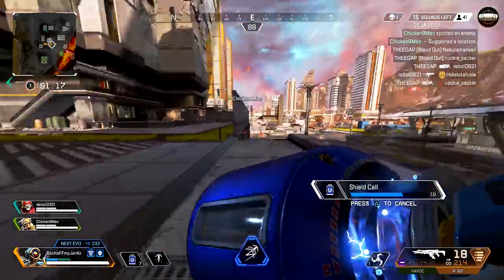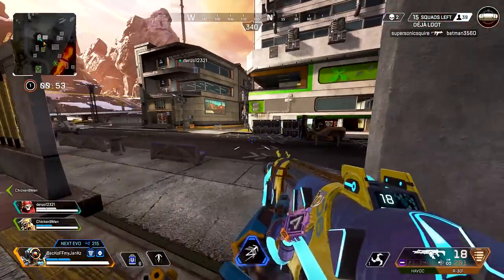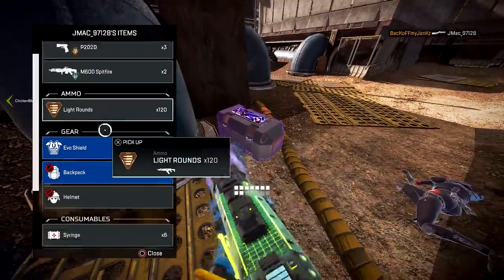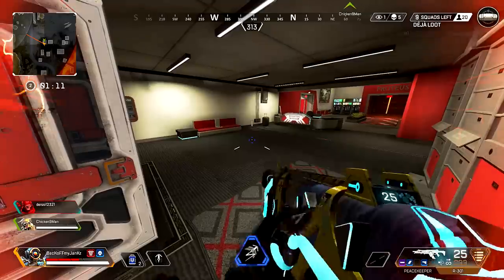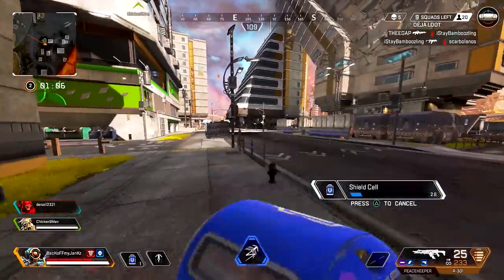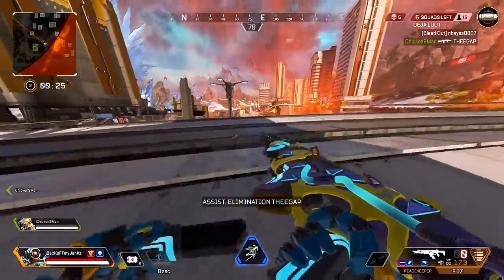Getting the *New RED Evo Shield!! (Apex Legends PS4)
Today we are playing the New Gamemode in Apex Legends called Deja Loot! We are using the new Evo shield and upgrading it to the Red tier! I hope you enjoy!